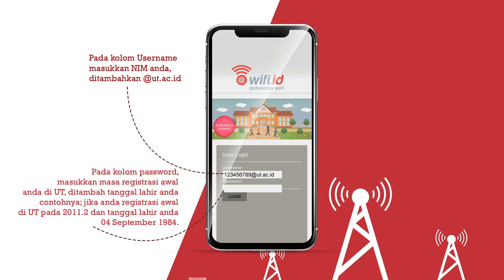Penggunaan Layanan Wifi.id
Video ini bertujuan untuk memberikan informasi penggunaan layanan wifi.id kepada mahasiswa UT mengenai cara memanfaatkan berbagai fasilitas pendukung belajar yang telah dibangun dan disiapkan UT.

Apa yang dimaksud WiFi.id?
WiFi.id adalah layanan yang menyediakan koneksi internet WiFi unlimited, dengan didukung oleh puluhan ribu titik akses point (AP) yang tersebar di seluruh Indonesia.

Bagaimana cara menggunakan WiFi.id?
Untuk dapat menggunakan layanan WiFi.id, anda harus memiliki username dan password WiFi.id yang akan digunakan untuk login pada halaman utama @wifi.id.

Bagaimana cara melakukan koneksi WiFi.id?
Untuk melakukan koneksi ke @wifi.id, anda harus berada di area yang menyediakan SSID @wifi.id.

Tahapan untuk menggunakan layanan Wifi.id bagi Mahasiswa Aktif Universitas Terbuka dapat dilihat pada link di bawah ini: